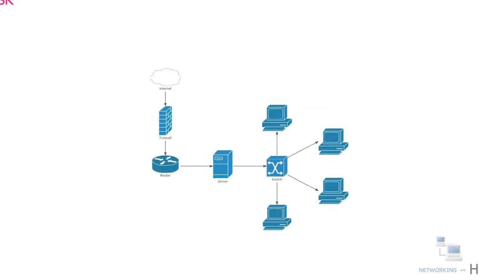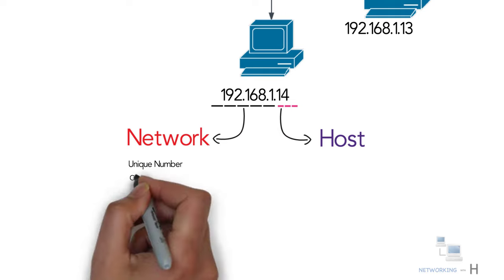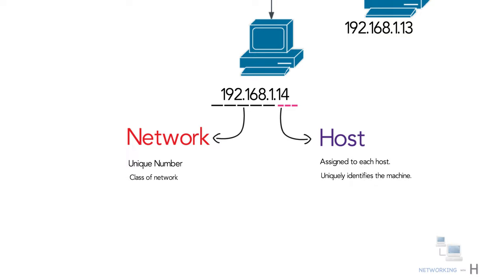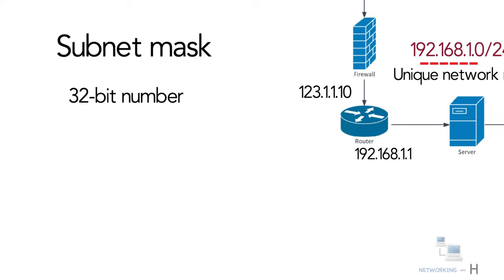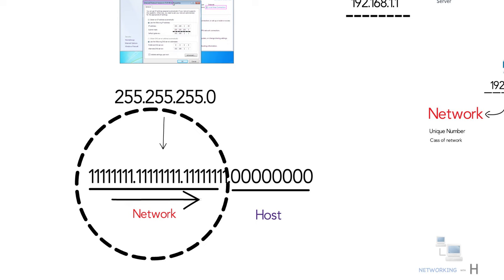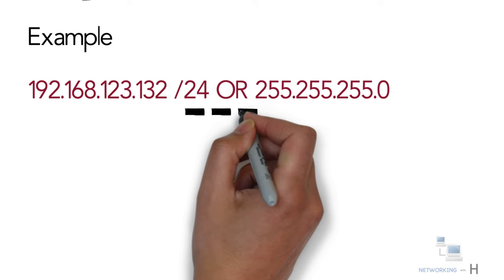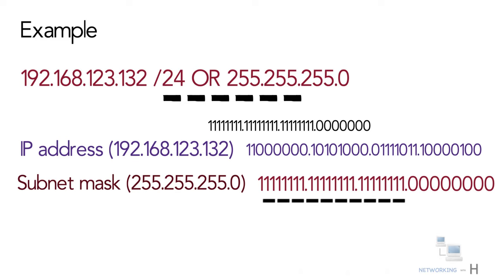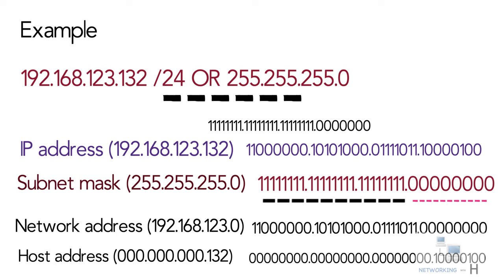IP address network and host portion | subnet mask explained | ccna 200-301 free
Please join me on UDEMY for Full CCNA 200-301 v1.1 video training course with practice exams

NEW CCNA 200-301 V1.1 FULL COURSE

only for 12.99$